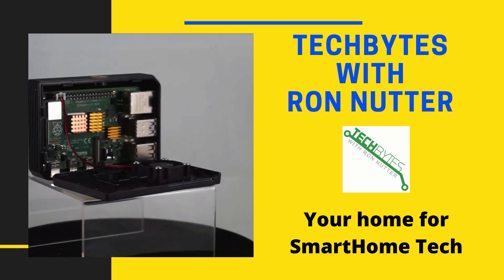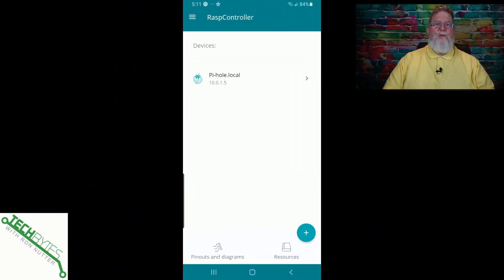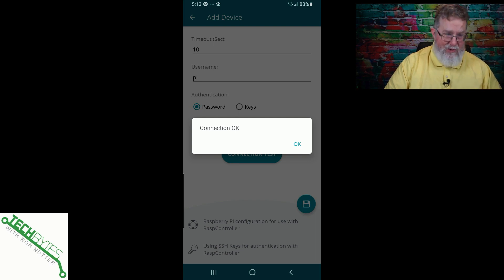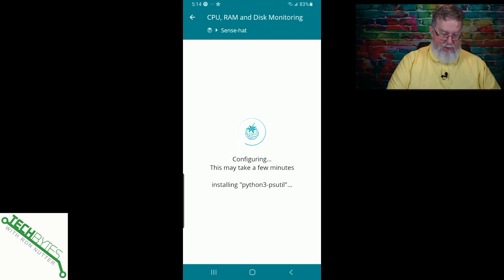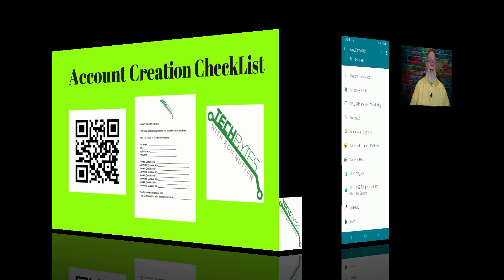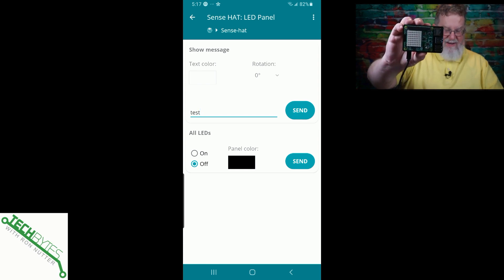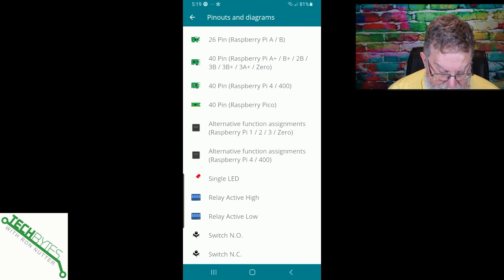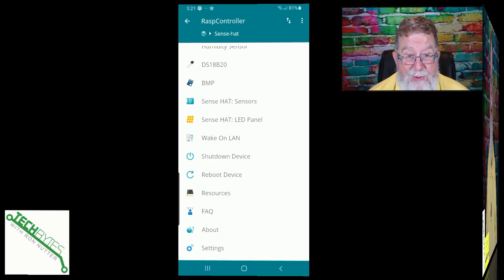How to Remote control your RPI using RaspController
Want a way to manage your Raspberry Pi's without having to use SSH?

⏱️TIMESTAMPS⏱️
0:00 - Intro
0:44 - What we will be covering
1:01 - RaspController Introduction
1:36 - RaspController installation/configuration
5:17 - RaspController Demo
7:23 - Reference info from RaspController